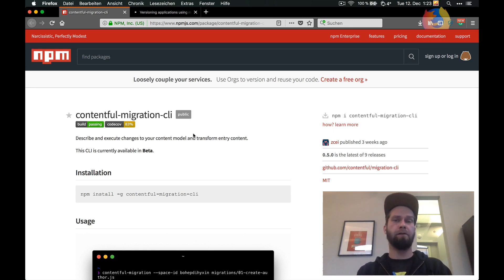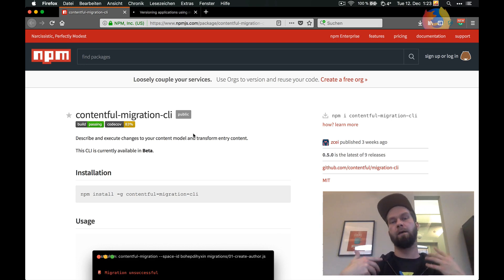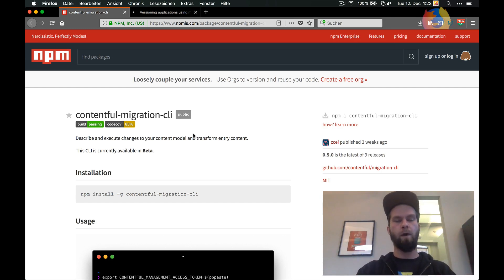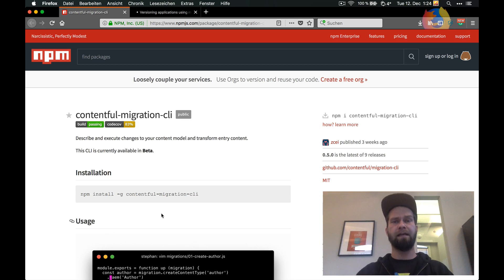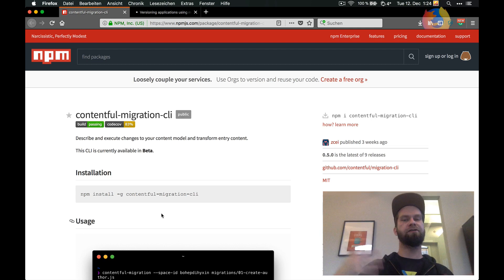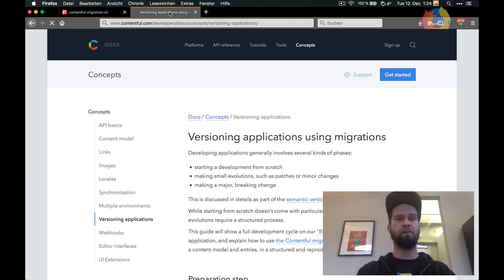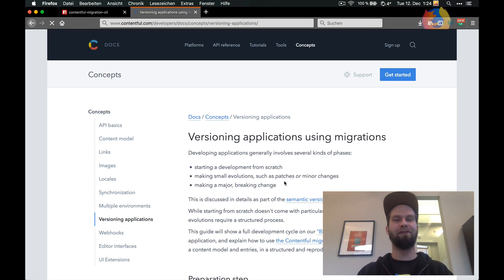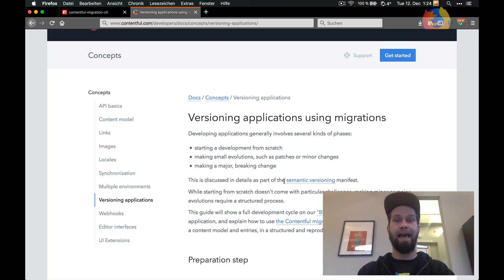Contentful Highlight - Contentful Migrations CLI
The Migrations CLI is a command-line tooling for scripting and automatically executing changes to your content model and transforming entries. Have a question? Reach out to our developer evangelists Stefan Judis & Rouven Wessling